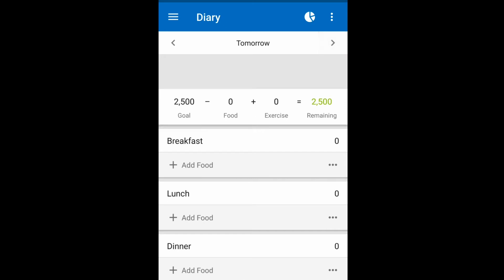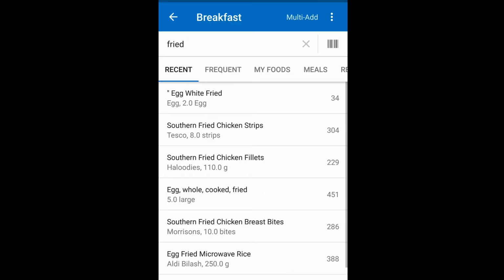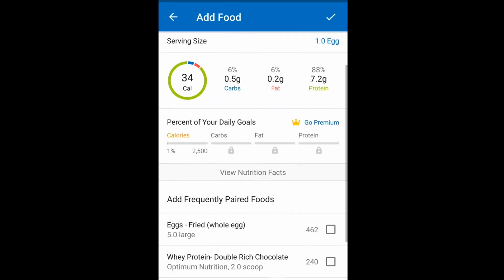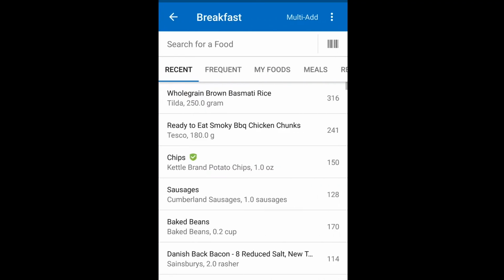How to Easily Count Macros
App for tracking macros: MyFitnessPal

My Equipment:
- Macbook Pro
- Sony A7
- iPhone 5S
- Premiere Pro CC 2017
- Photoshop CS6
- Job Gorilla Pod

Supplements:
- Optimum Nutrition Double Rich Chocolate Whey Protein